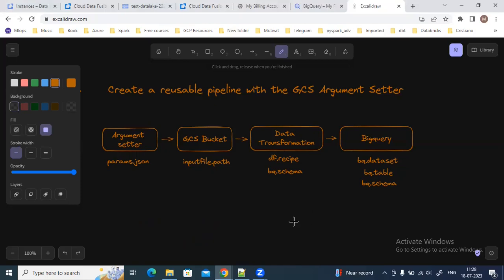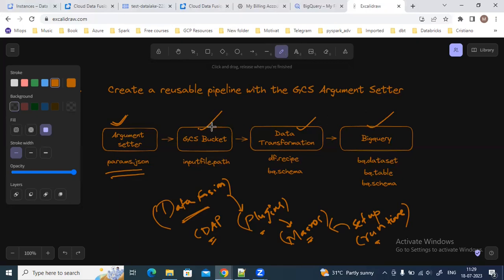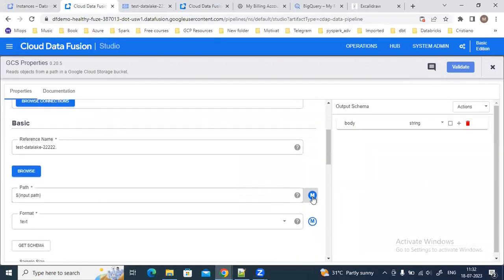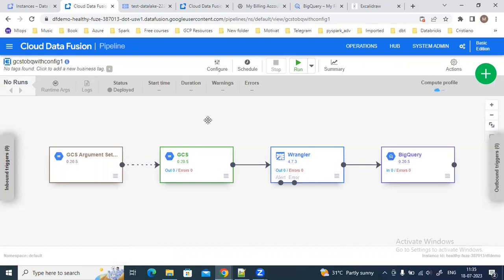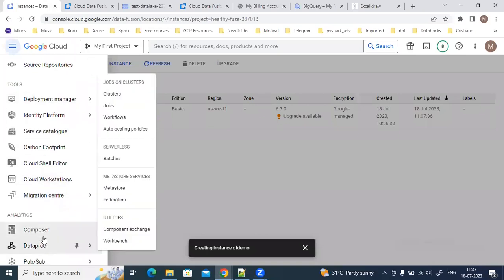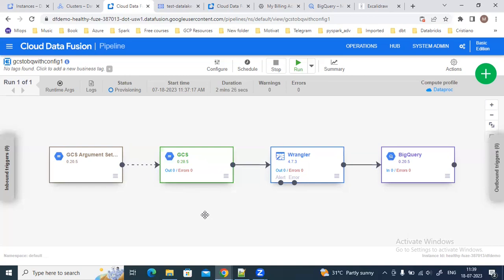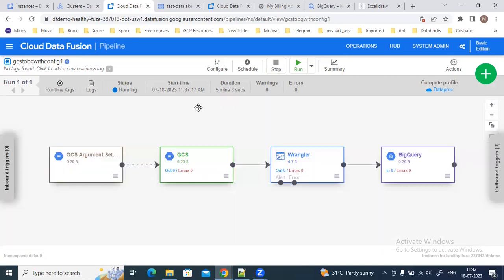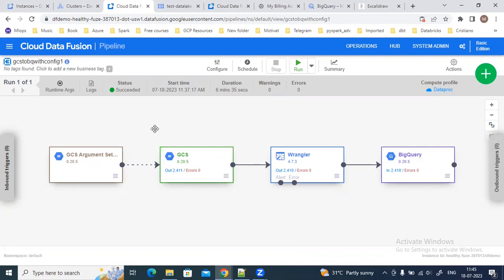Cloud Data Fusion | Build a reusable pipeline in cloud data fusion using config params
In this video we will see how to create a reusable pipeline in cloud data fusion using config params